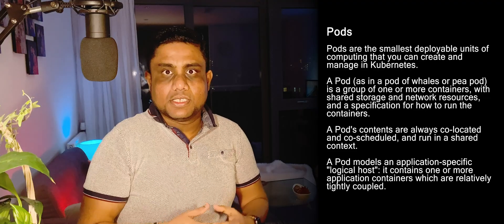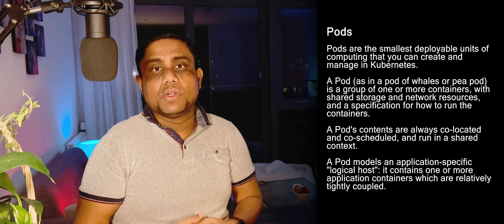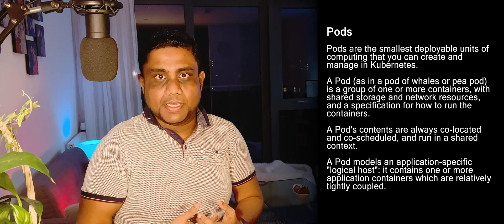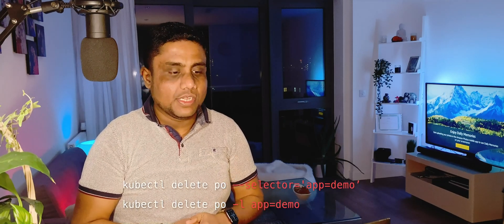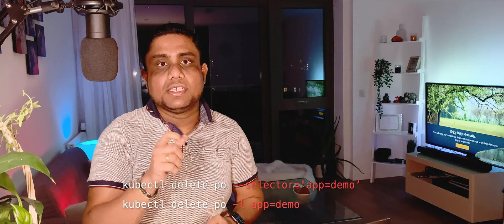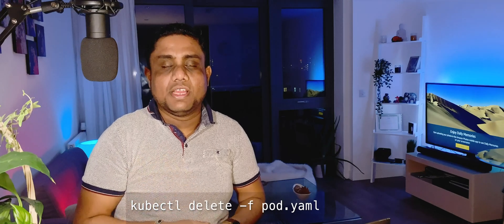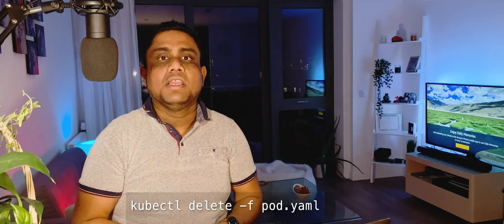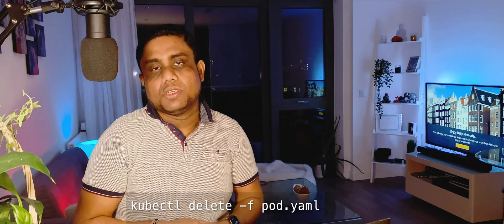2.5. Kubernetes Pods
Kubernetes Core Concepts Domain

Important Links